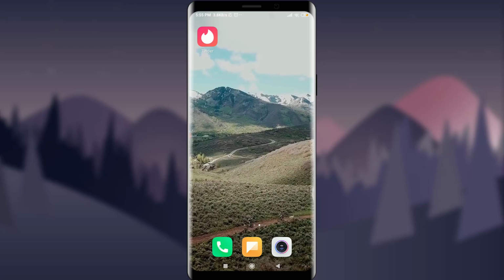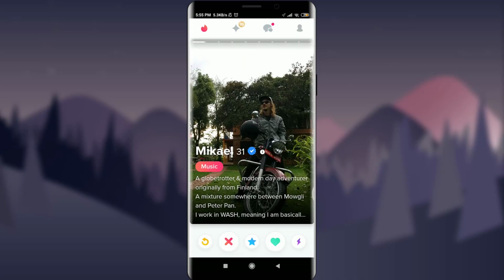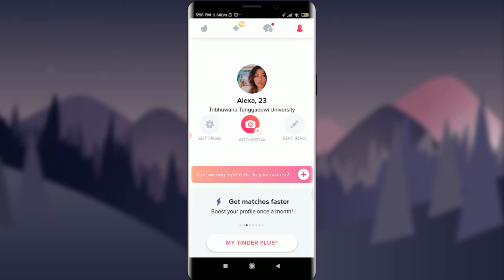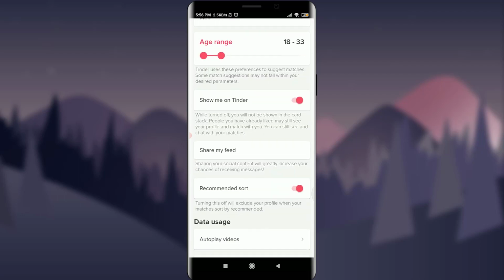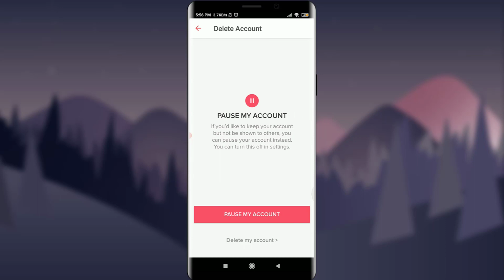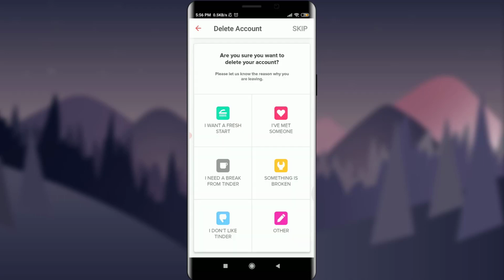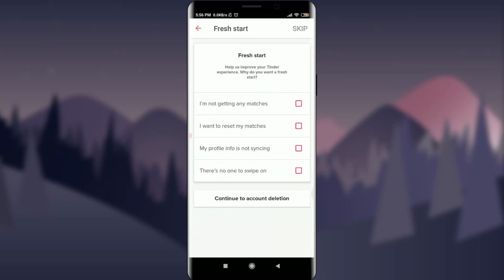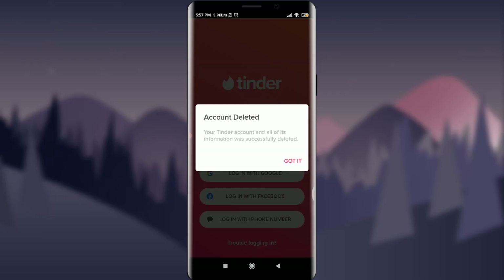How to Delete Tinder Account Permanently | 2021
In this video I will guide you in step by step process to delete your tinder account.